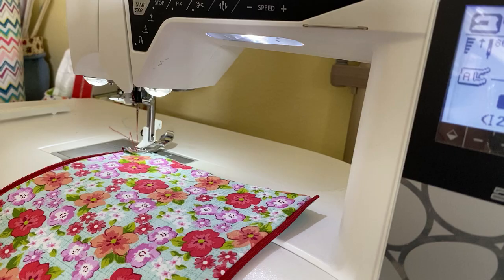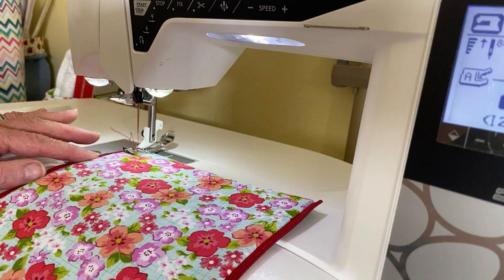How to Make a Banana Zipper Pouch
This is a step by step video tutorial on how to sew a banana zipper pouch This is a simple sewing project that anyone with beginner sewing skills can make.  It is a fun and functional sewing project with a companion blog post with a pictorial tutorial that you can follow simply and easily.

What you will Need:
Pattern
8" x 10" piece of lining and outer fabric
8" x 10" piece of fusible fleece like Pellon TP 971F
1 24" or longer zippe